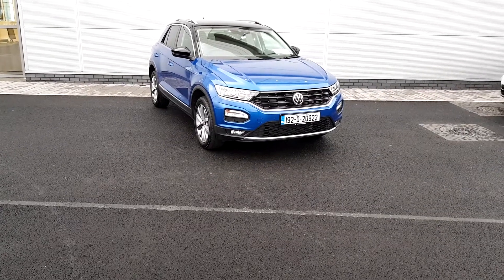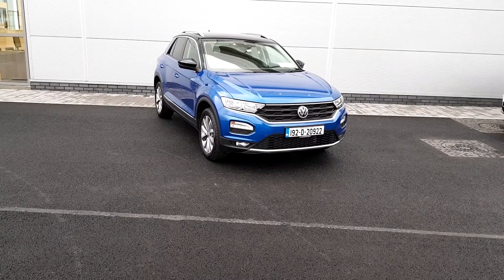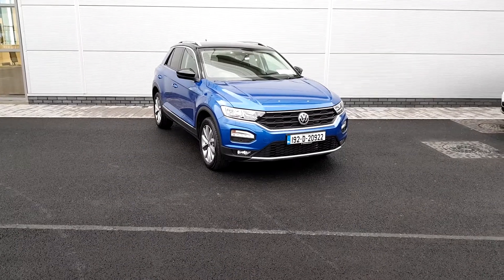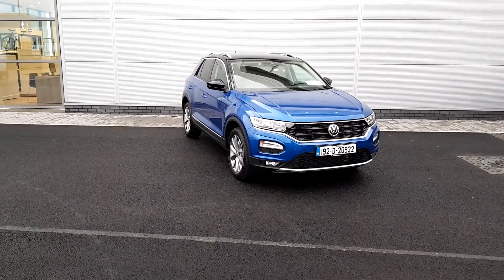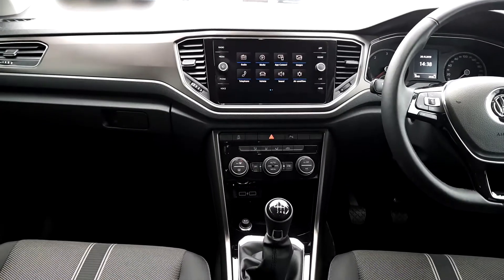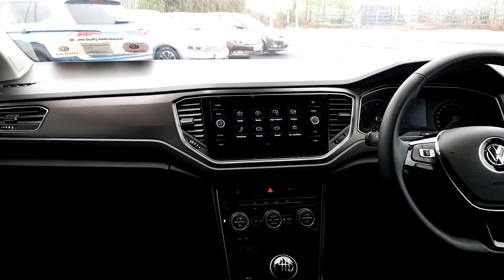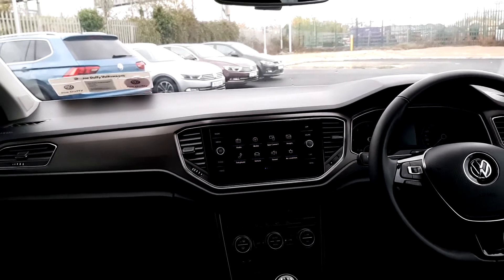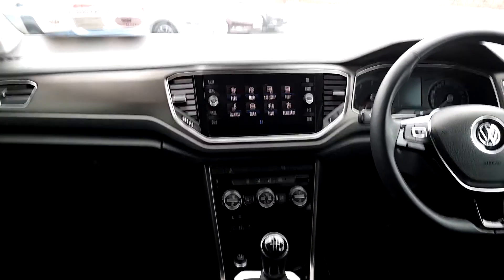t roc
Please cont  roc  act  roc   any member of t  roc  he sales t  roc  eam for more informat  roc  ion on t  roc  his vehicle. Joe Duffy Volkswagen Exit  roc   5 M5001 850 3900